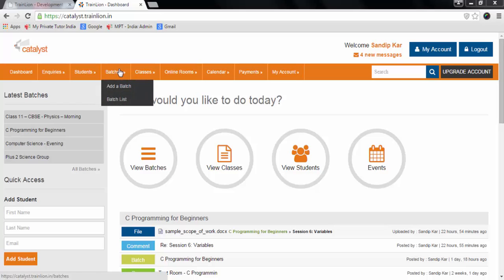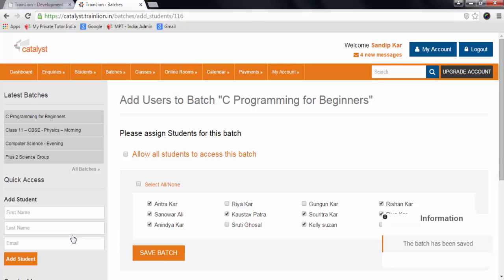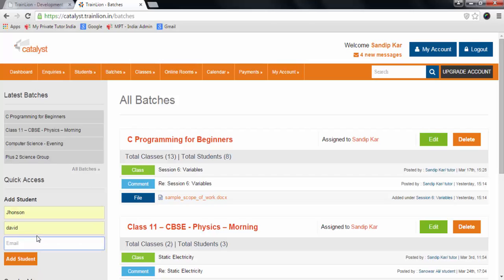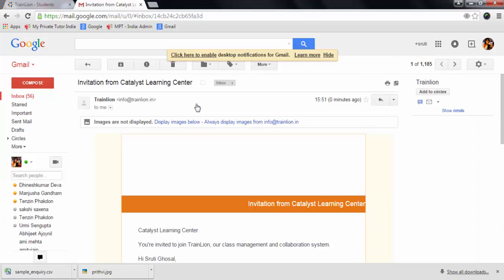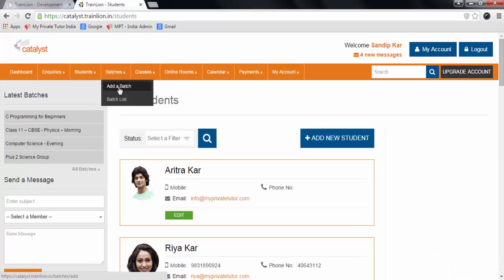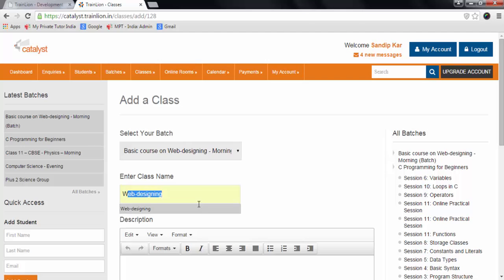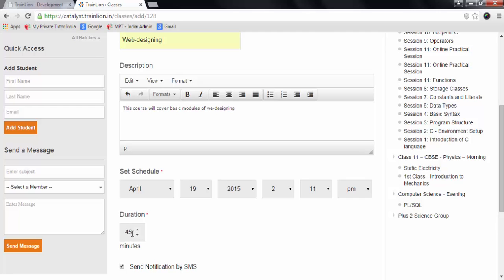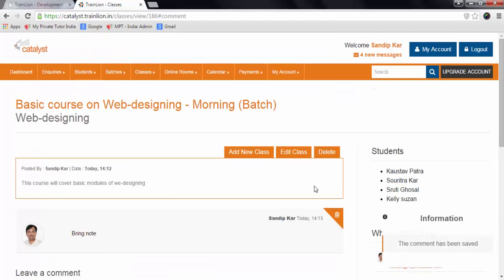How to add a batch on TrainLion tutor profile